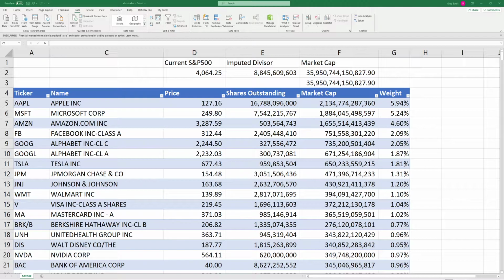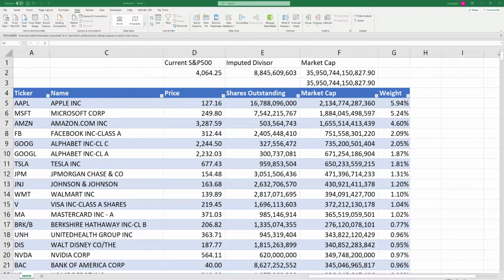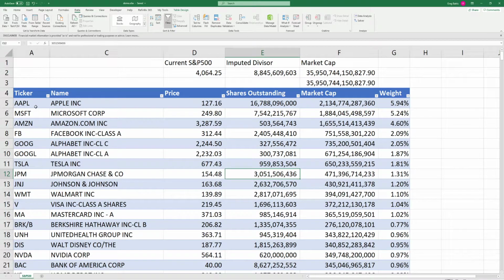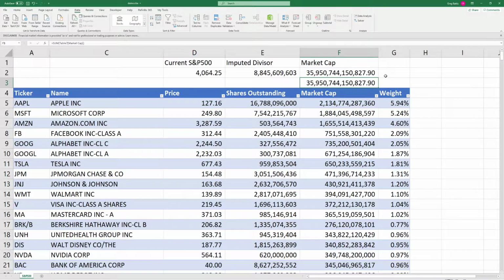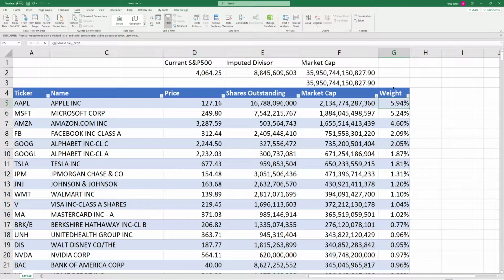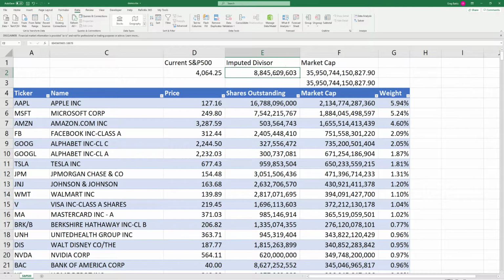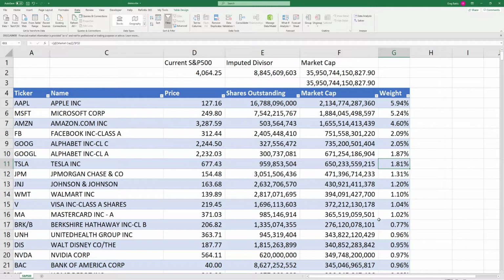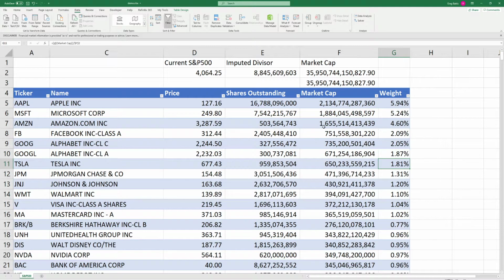Index vs ETF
For purposes of this agreement smplinvestments.com, Smpl Investments, Simple Investments and Smpl Investments LLC all refer to the same business entity. The materials found on smplinvestments.com does not constitute legal, tax, investment, or financial advice. We are not registered financial, legal, or tax professionals and should not be treated as such. Consult your own financial or legal professional before any transaction. Smpl Investments LLC and its partners will not be liable for any false, inaccurate, outdated, or incomplete information presented on the website or in Smpl Investments reports. Information and metrics provided are on an “AS IS” basis at your sole risk. Links to external, or third party websites, are provided solely for visitors’ convenience. Links taken to other sites are done so at your own risk. Simple Investments does not verify any data and has no obligation to do so. Smpl Investments LLC and its partners accepts no liability for links to outside sources provided in this document or on our website. The services provided by us and our third-party providers are on an “AS IS” basis at your sole risk. The information contained herein is not, and shall not constitute an offer to sell, a solicitation of an offer to buy or an offer to purchase any securities, nor should it be deemed to be an offer, or a solicitation of an offer, to purchase or sell any investment product or service. Smpl Investments LLC is intended to be for “Accredited Investors” only.

Past performance is not an indicator of future performance. All investments are at the buyers own risk. Dividends are not guaranteed and a company’s future ability to pay dividends may be limited. Not all securities carry equal risk and not all risks will be disclosed or mentioned. Losses on short positions are potentially unlimited. Not all investments are suitable for all investors; consult your financial or investment professional for advice on what would be considered suitable for you.

We reserve the right to update this disclaimer at any time.